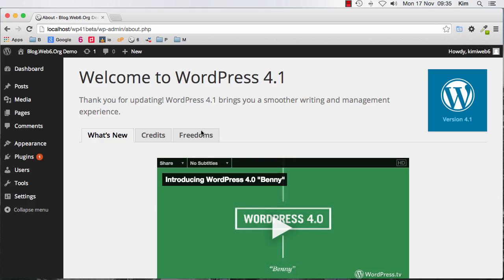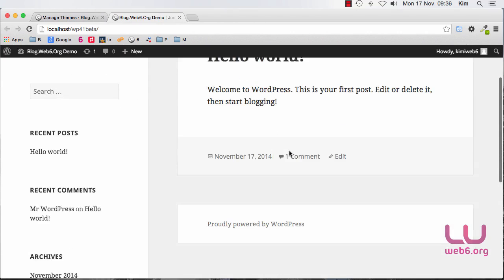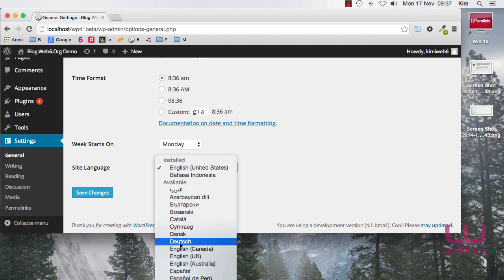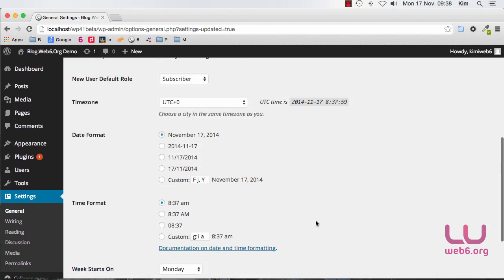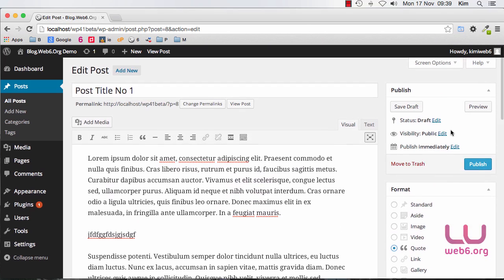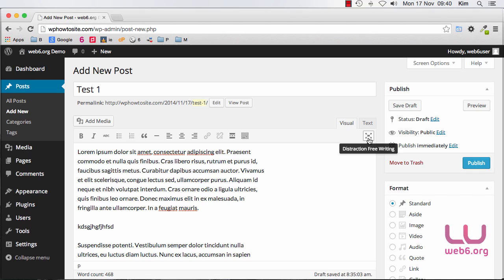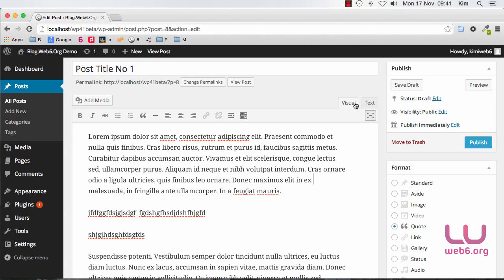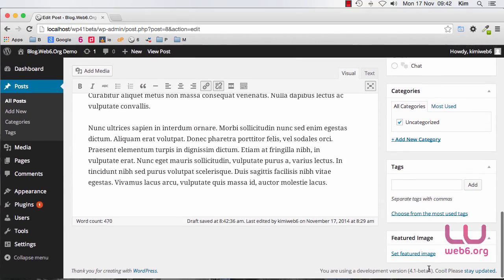WordPress 4.1 Beta 1 With New Distraction Free Writing Appearance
See updated Exploring quick WordPress 4.1 Beta 1 with the new theme and 3 other features. If you are interested to install the development (beta) versions, I strongly recommend you to NOT installing it on your live site or real site. Try it on your local server on your computer instead.

=== Content

0:44 New default theme, Twenty Fifteen
1:07 Installing language page from your dashboard (if your server allows this, most of them do)
3:15 New "Distraction Free Writing" appearance
6:12 Image toolbar inside post editor (Visual)